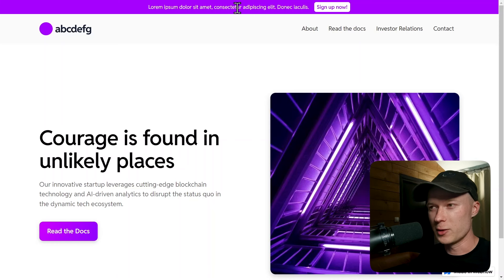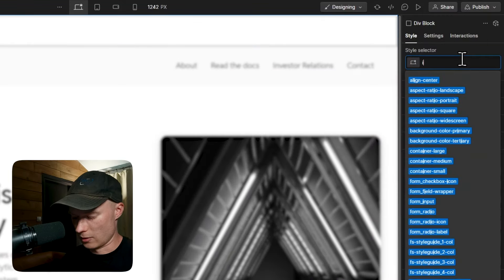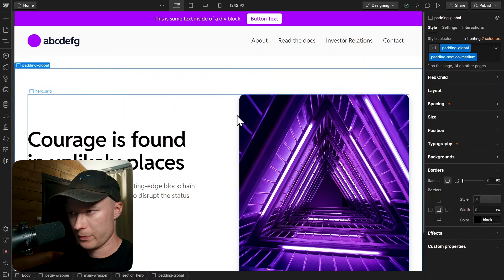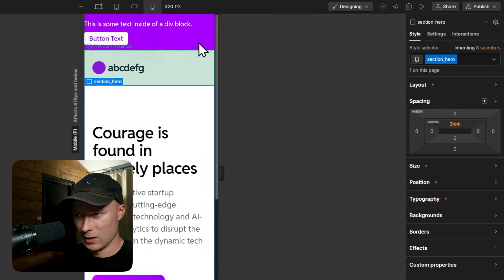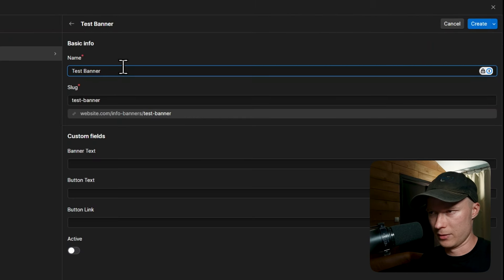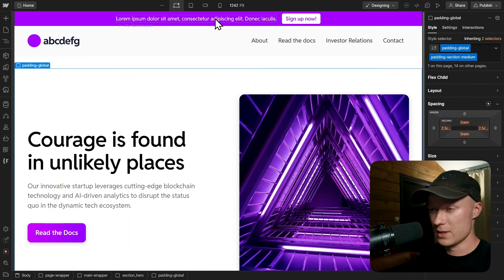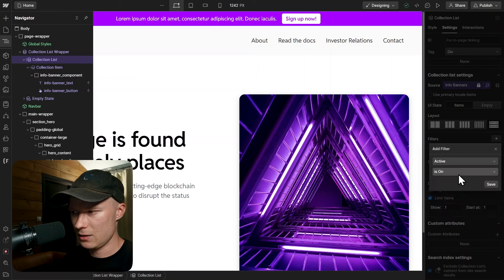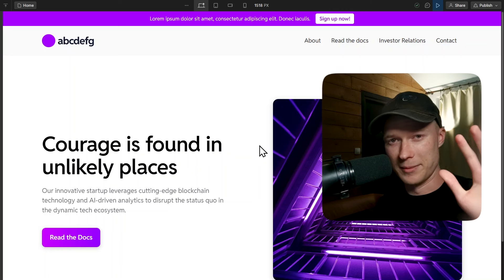CMS Driven Info Banners in Webflow (Clients love this)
Learn how to build CMS announcement bars in Webflow. We are going to build the element together, and then connect it with the CMS.